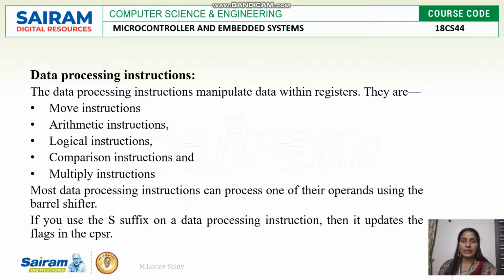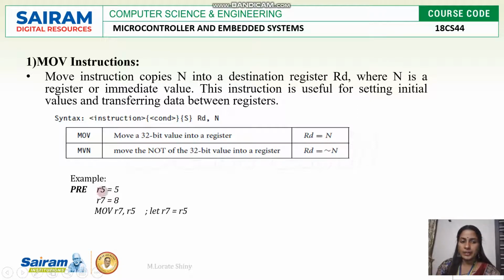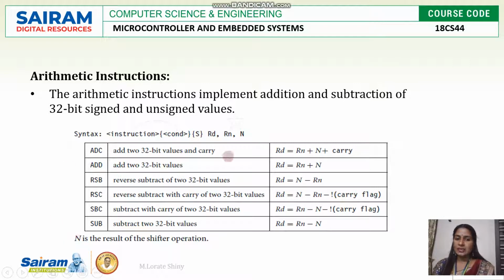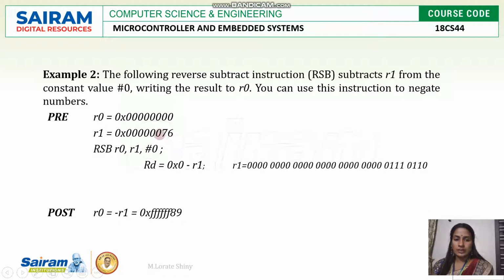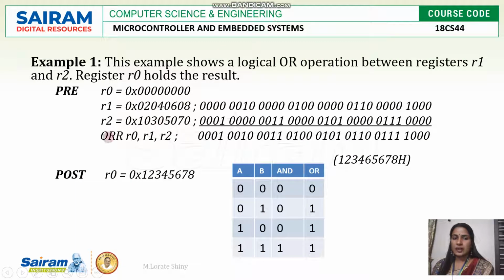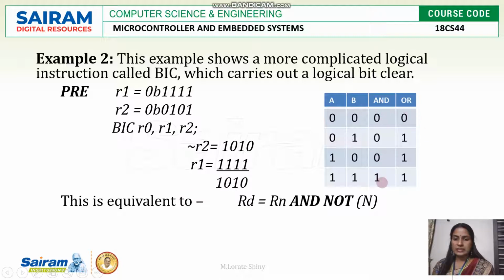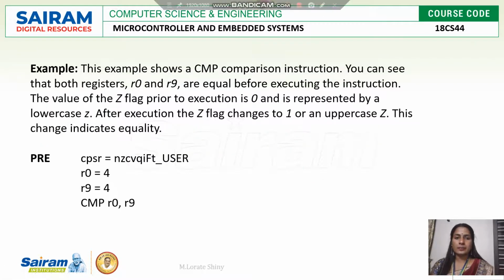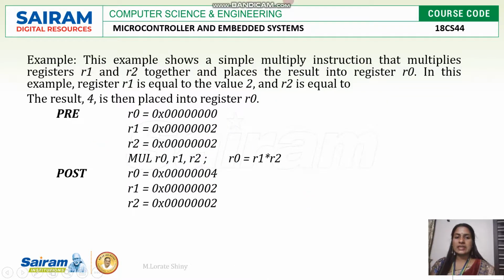Lecture Video_18CS44_MCES_Module 2_Data Processing Instructions_ Lorate shiny